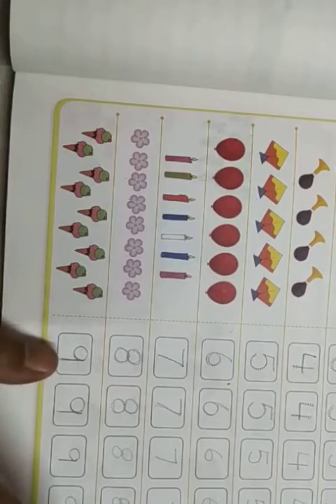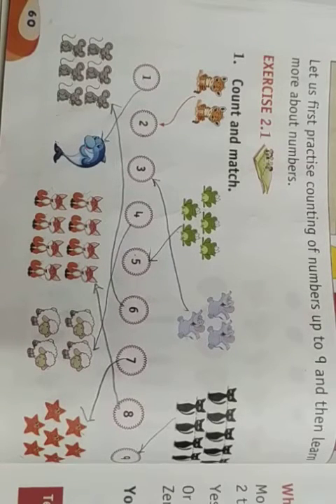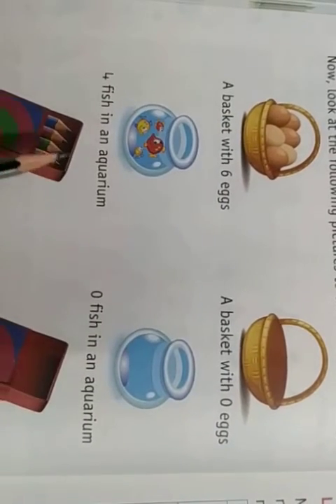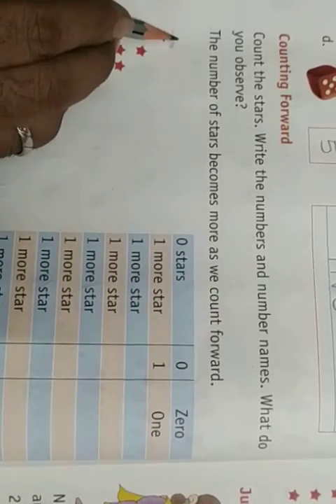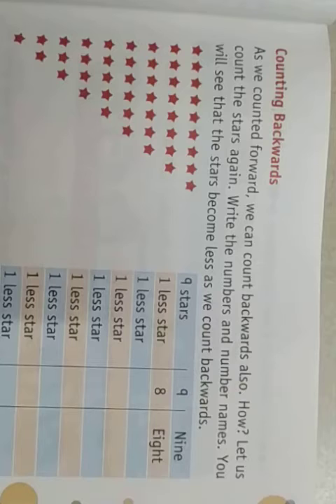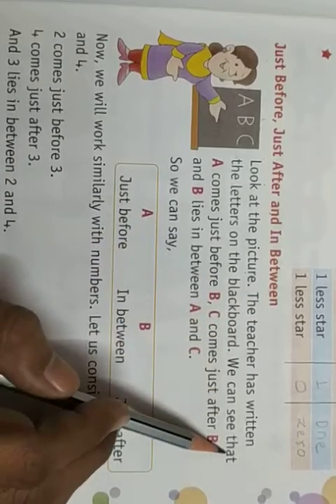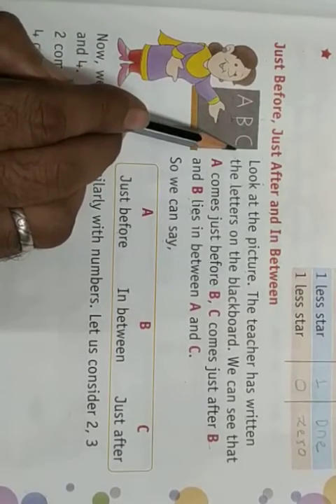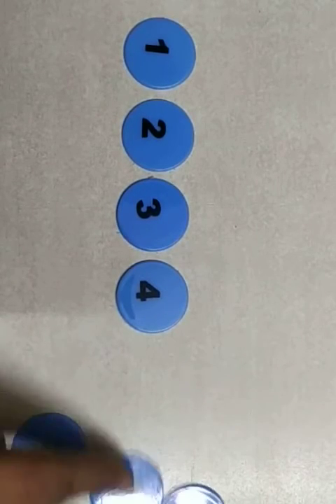JSVP-GRADE 1: MATHEMATICS UNIT 2 'NUMBERS UP TO 9' Part-1 PAGE NOs. 59-67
Work and understand thoroughly all concepts of this unit.